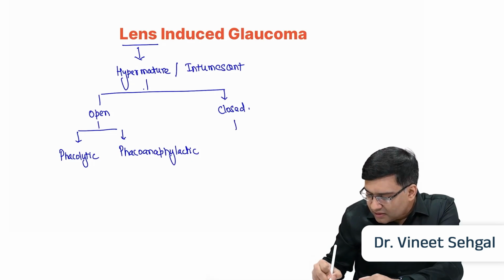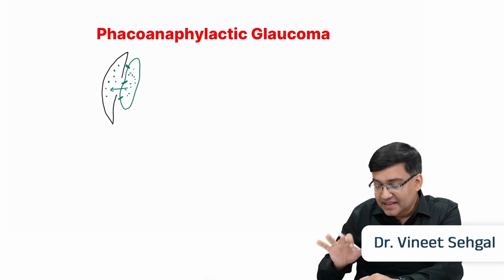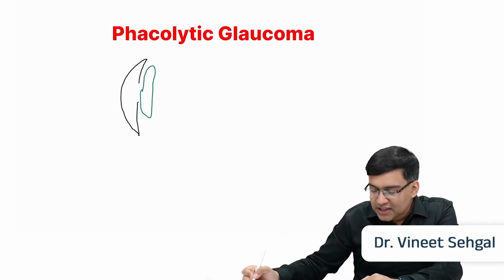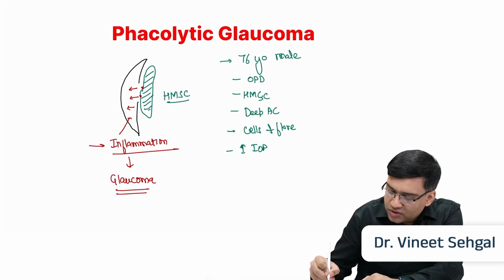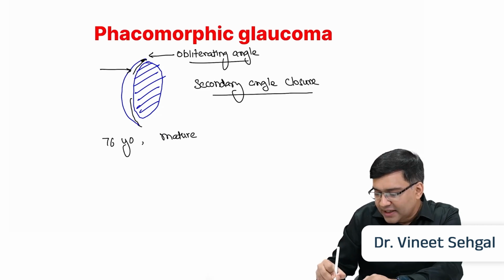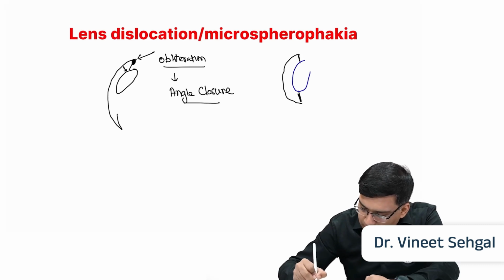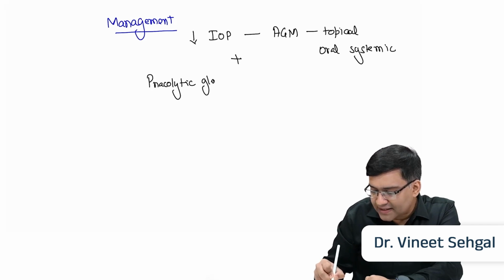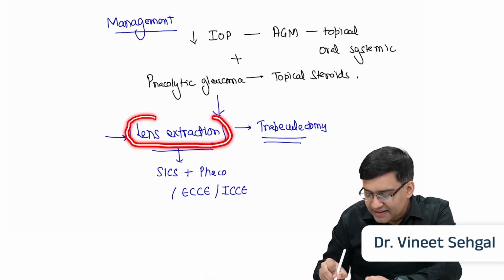Lens Induced Glaucoma II Glaucoma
Lens induced glaucoma is very commonly seen in our clinics. This video helps you to understand the basics of the pathology and would be useful for undergraduates, residents and ophthalmologists.

Do join our E-Learning Platform
- Ophthalmology Made Easy App on android